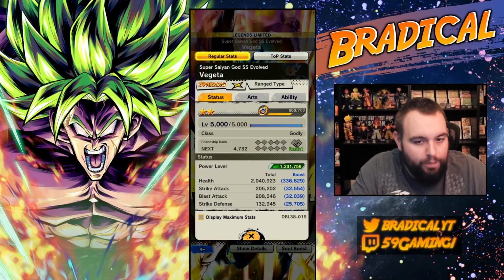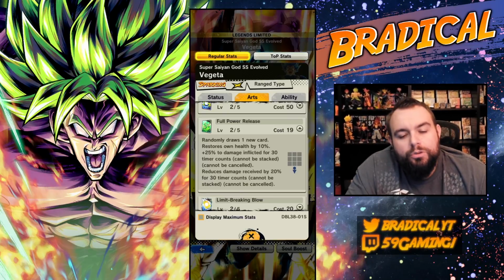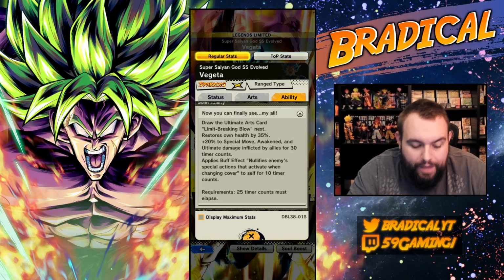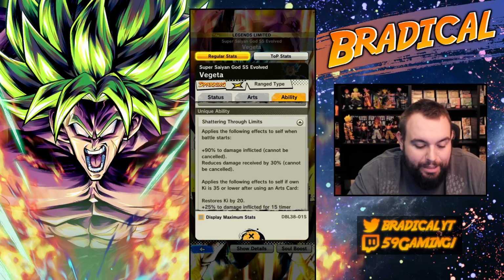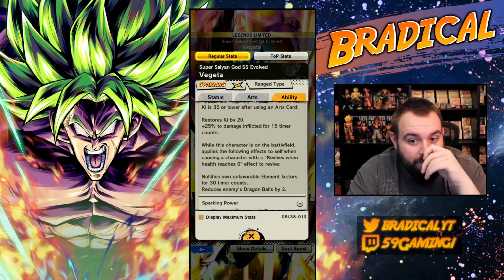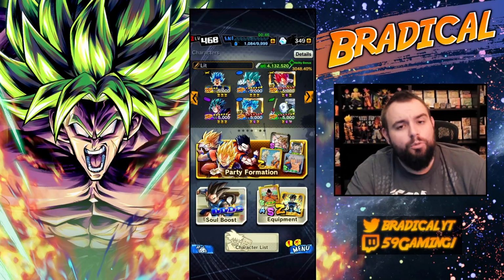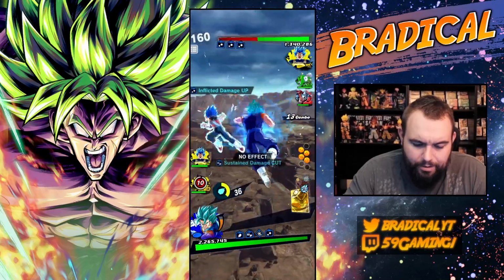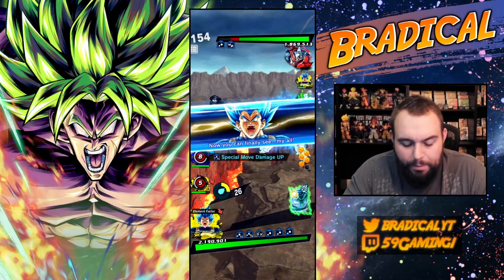LIMITLESS KI?!? LF SSGSS Vegeta Showcase || Dragon Ball Legends